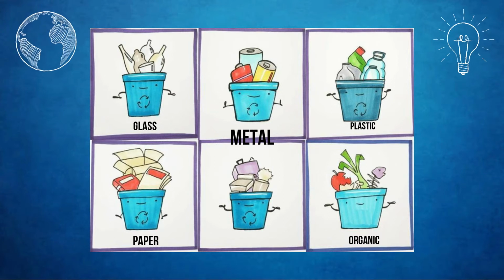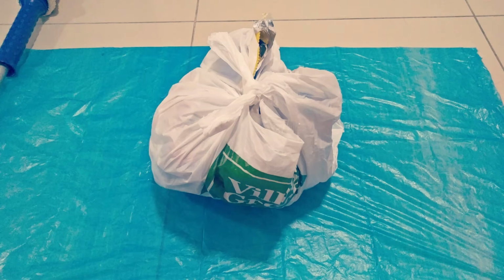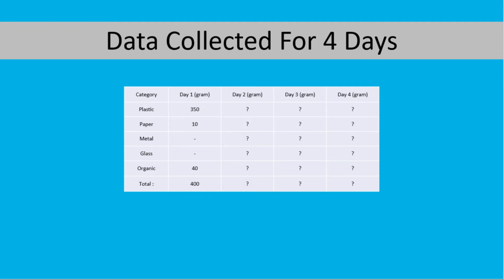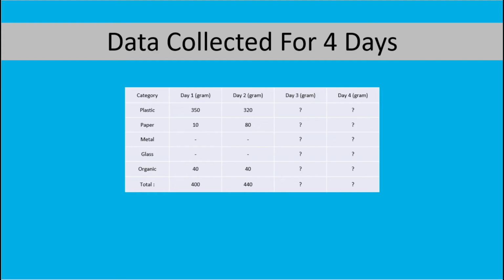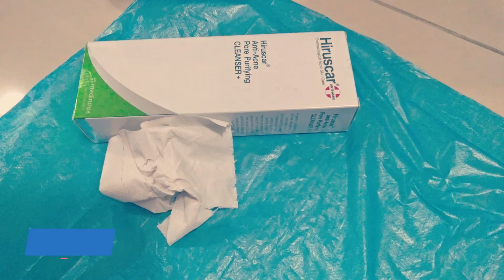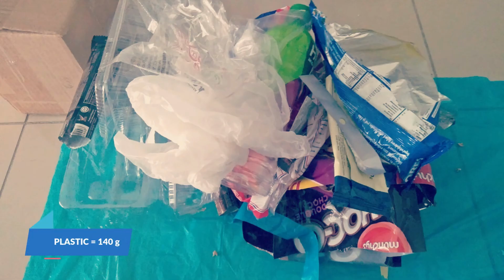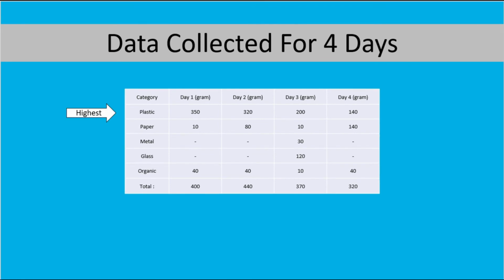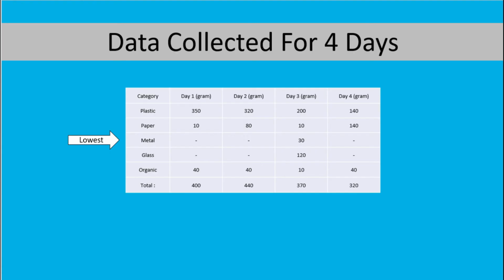Sorting and Separating Solid Waste at Home | Brandon Shawn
Environmental Engineering and Sustainability (ECW445) Project
Analyzing and evaluation of solid waste at home by sorting and separating the waste based on the solid waste characteristics.
Prepared by: Brandon Shawn Elson